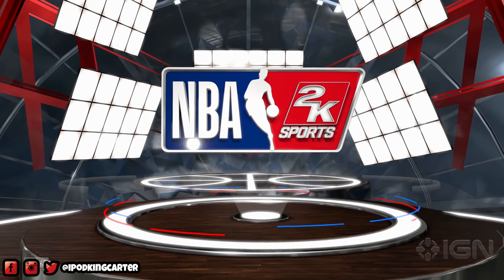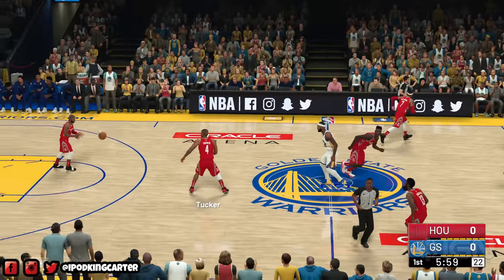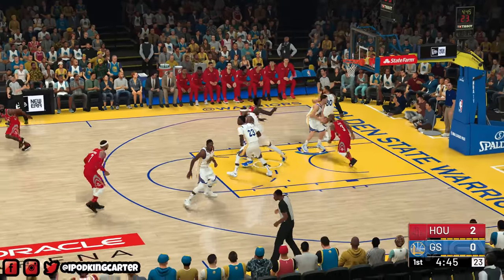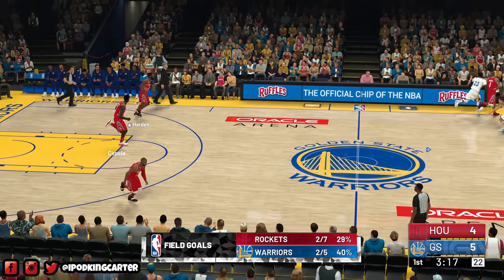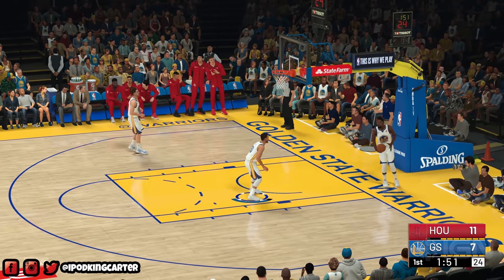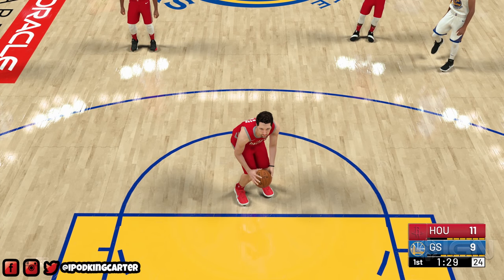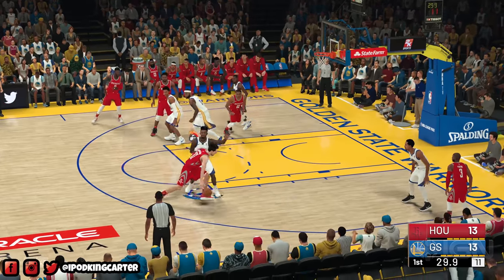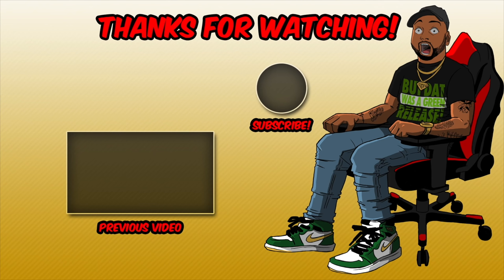NBA 2K19 5v5 4K Gameplay - DEMARCUS COUSINS TAKEOVER BADGE UNLOCKED! Warriors vs Rockets Xbox One X